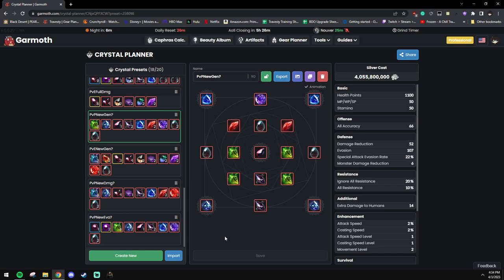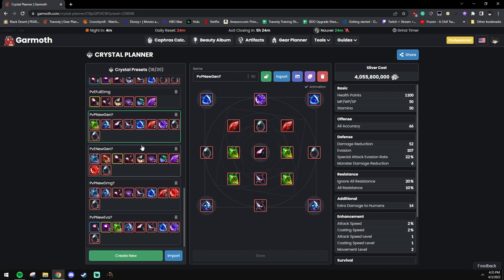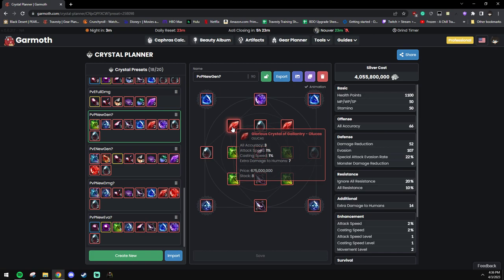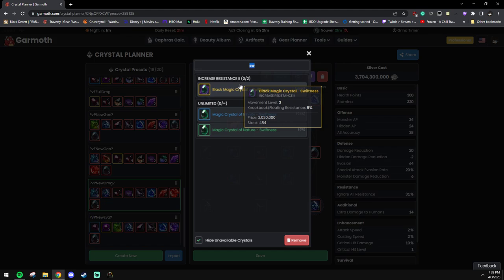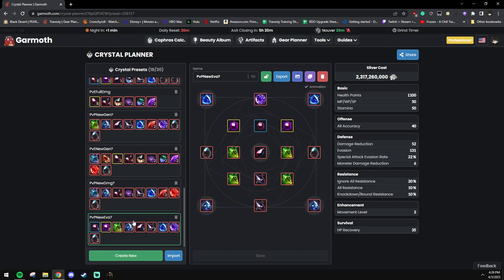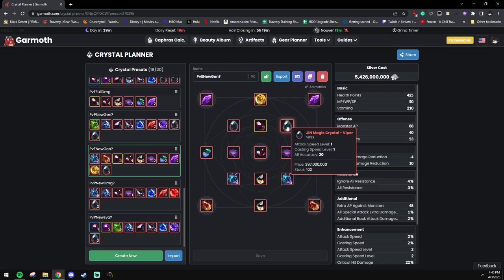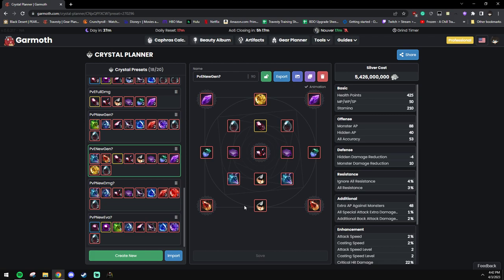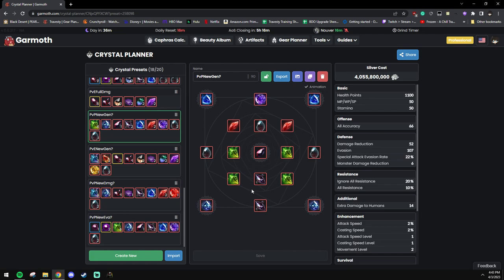BDO 2023 - Evasion Build Crystal Presets - New Region, New Builds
Not an end all be all. Still a work in progress, but hope this helps give you an idea of what to build when the new region comes.

Garmoth user? Copy and Paste below using Garmoth Crystal Planner. Once copied use the "Import" function on the bottom left.

 {"name": "PvPNewGen?", "export": {"1":15689,"2":15689,"3":15733,"4":15691,"5":15807,"6":15691,"7":15801,"8":15253,"9":15674,"10":15253,"11":15801,"12":15253,"13":15674,"14":15253,"15":15641,"16":15255,"17":15255}}